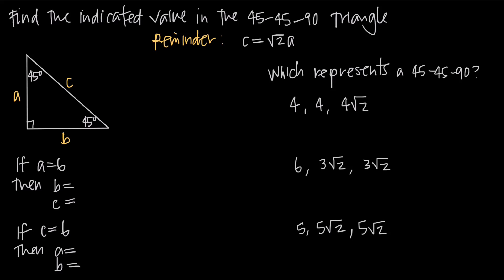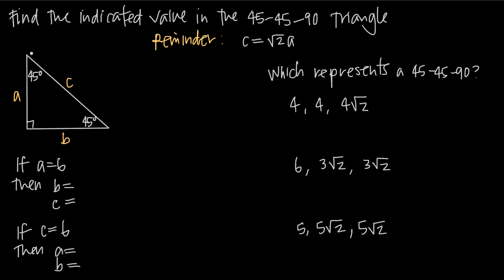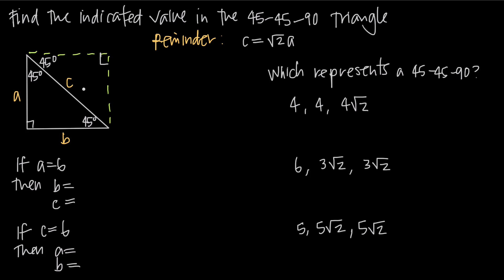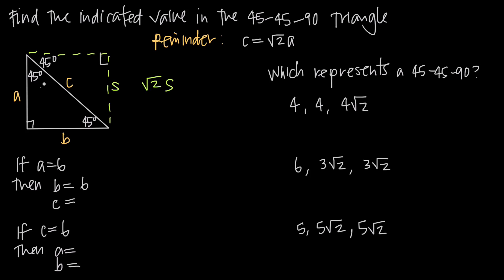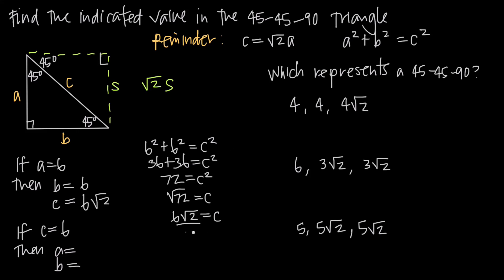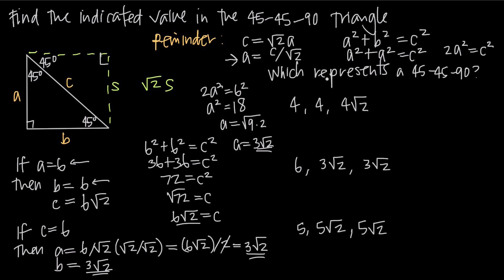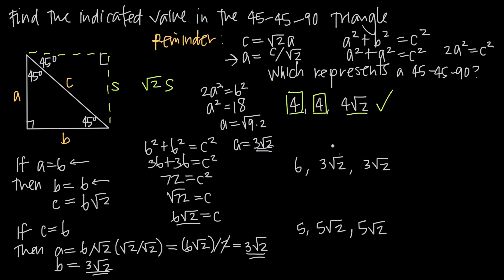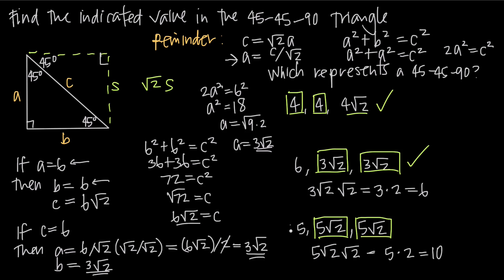45-45-90 triangles (KristaKingMath)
In this video we'll learn about the special things that happen in the specific instance of a 45-45-90 triangle, which is a triangle whose three interior angles are 45 degrees, 45 degrees, and 90 degrees. This triangle, by definition, is an isosceles triangle, and it's one half of a square, split on the square's diagonal.